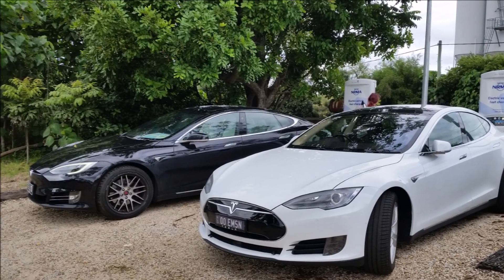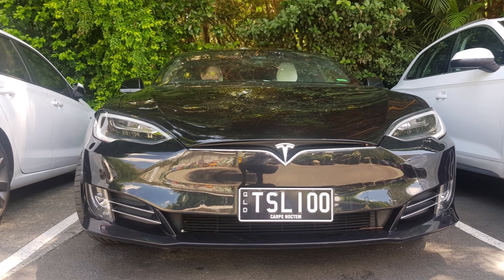NRMA 50kW DC EV Chargers at The Farm Byron Bay NSW - REVIEW